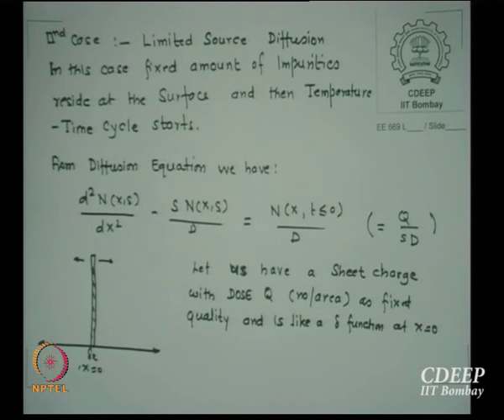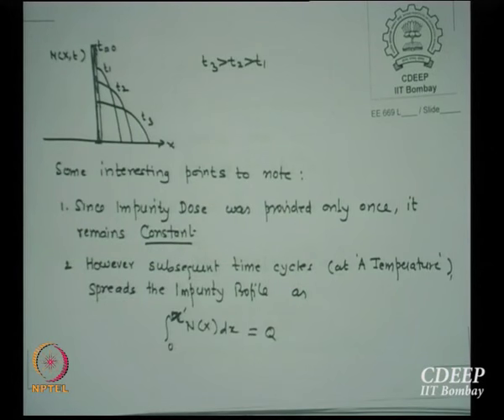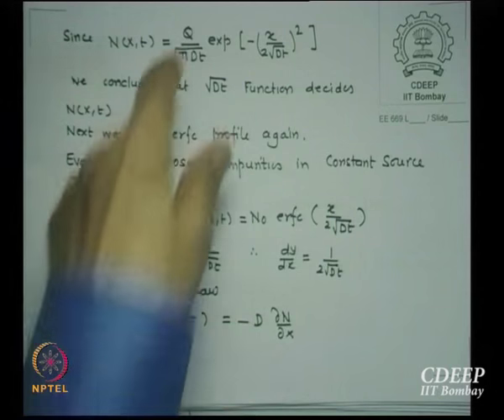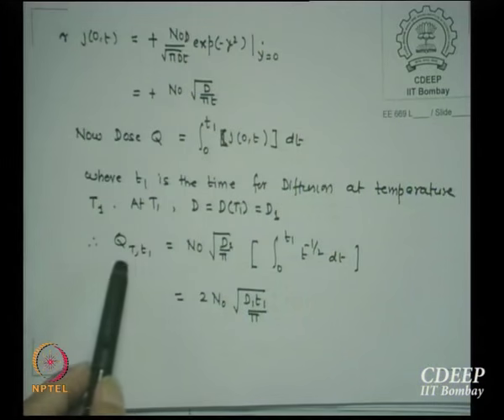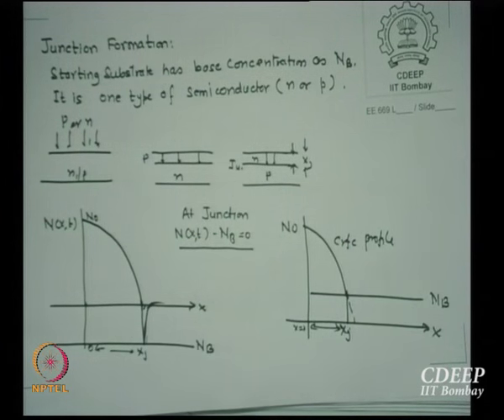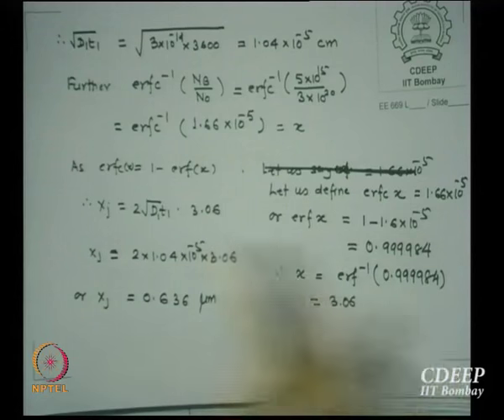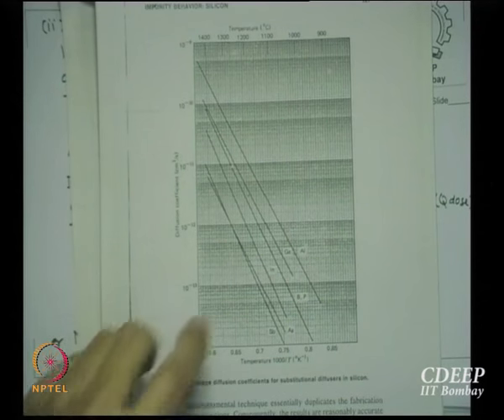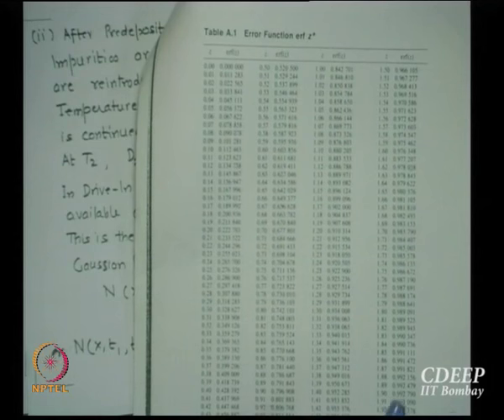Mod-01 Lec-08 Solid State Diffusion